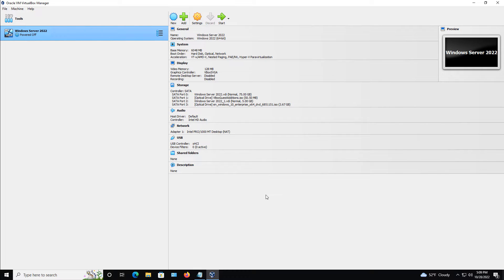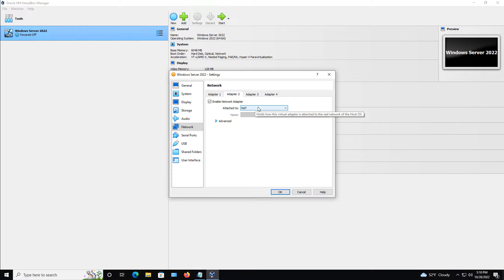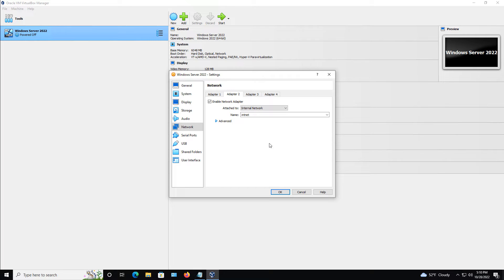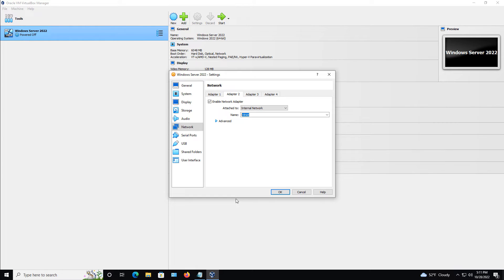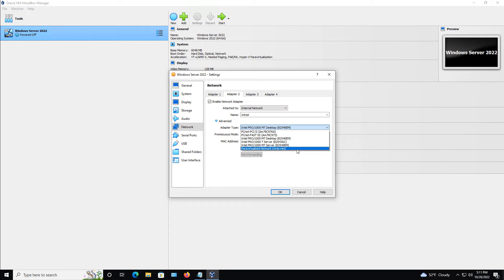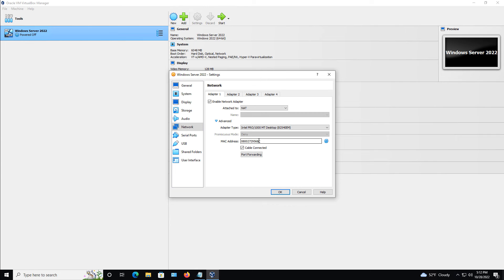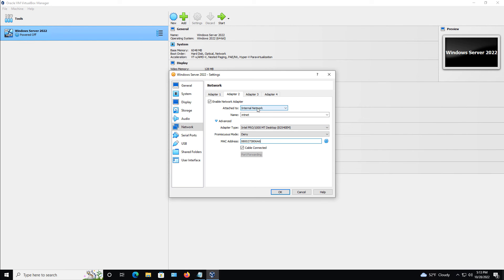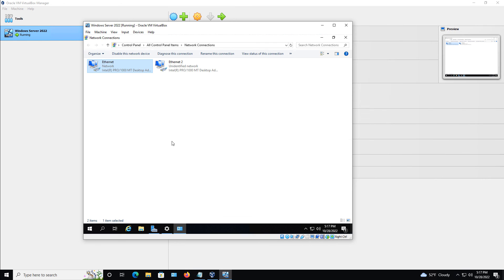VirtualBox 7 How to add additional network cards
Add additional network cards in VirtualBox to route traffic between subnets.